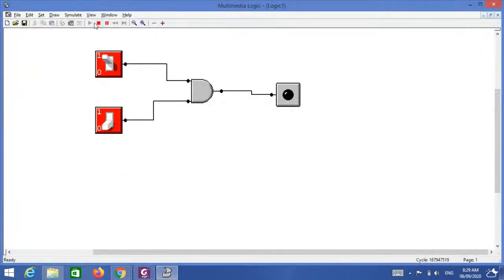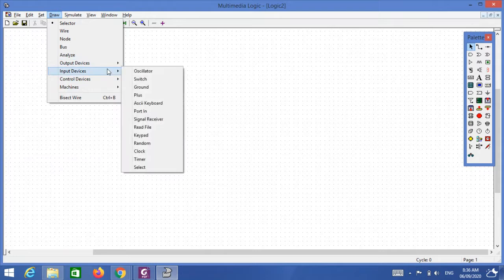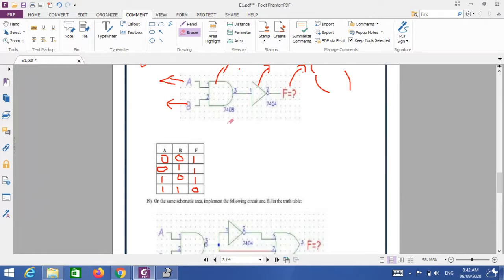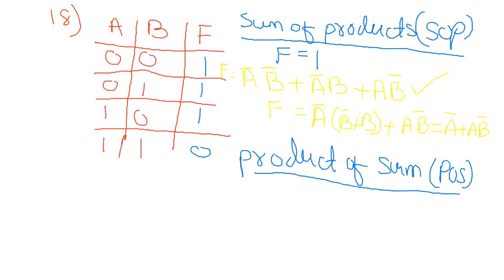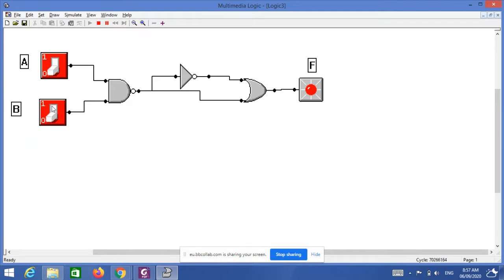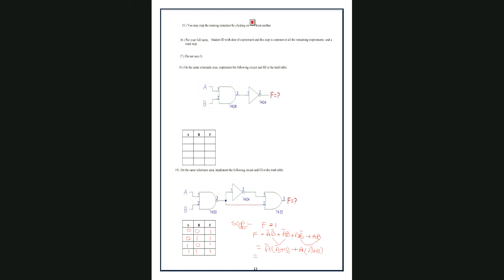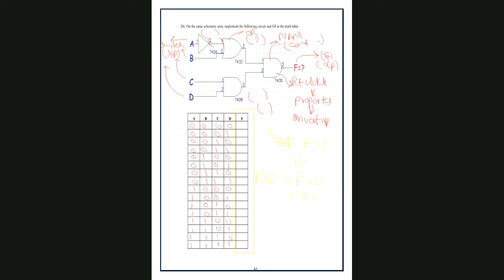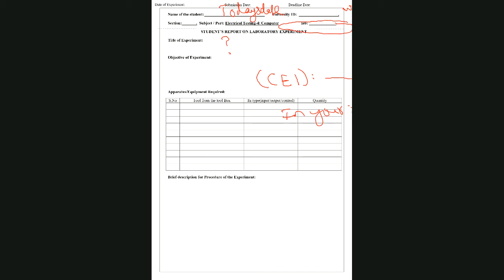02 Experiment 1